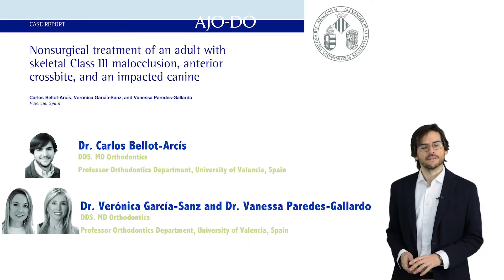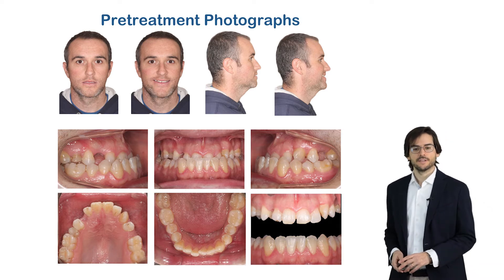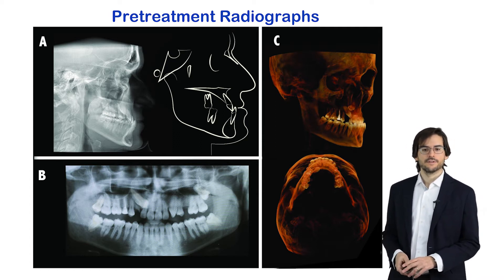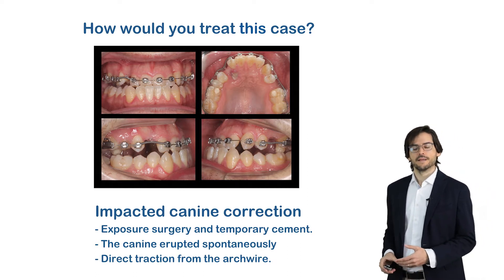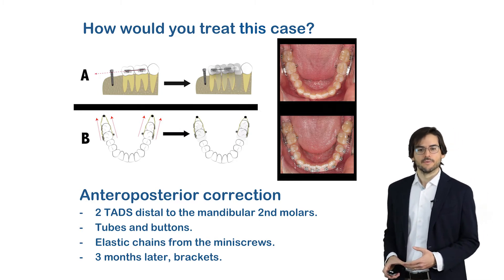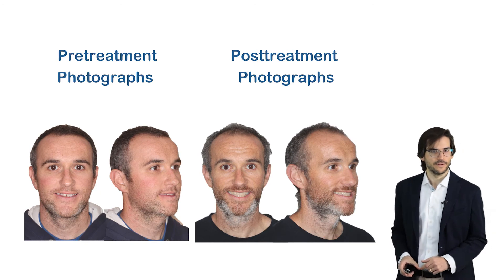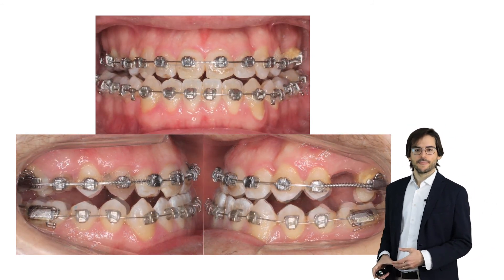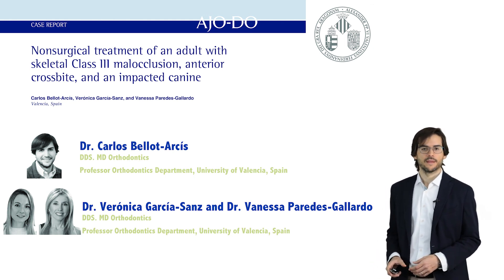Nonsurgical treatment of an adult with skeletal Class III malocclusion, anterior crossbite, and an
Carlos Bellot-Arcís, Verónica García-Sanz, Vanessa Paredes-Gallardo